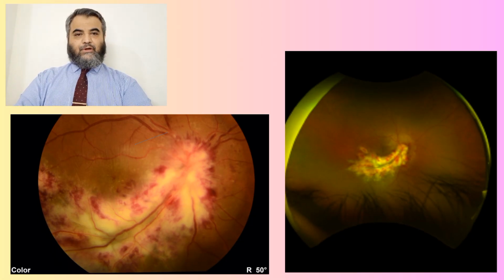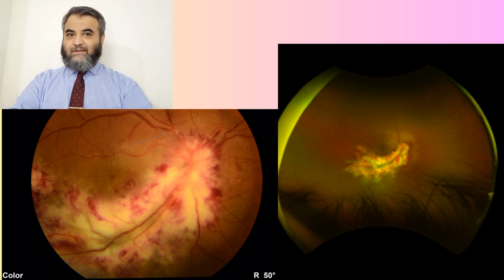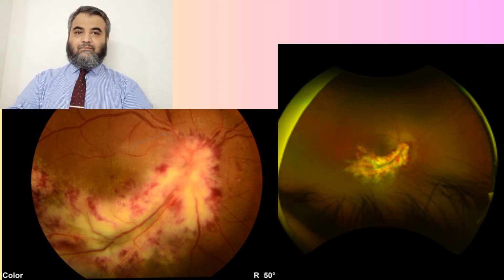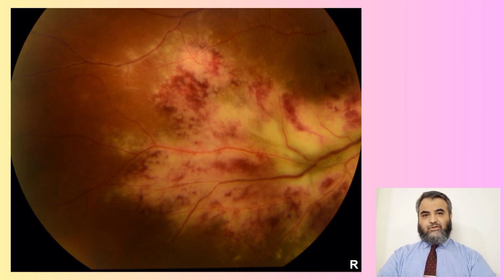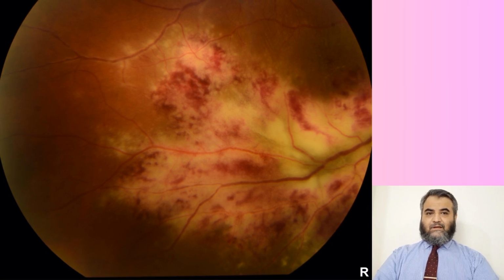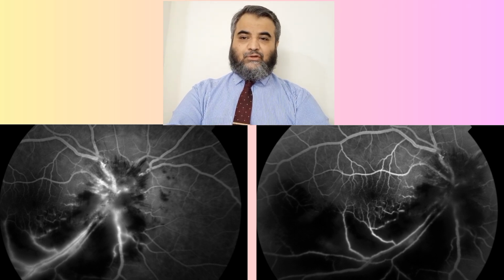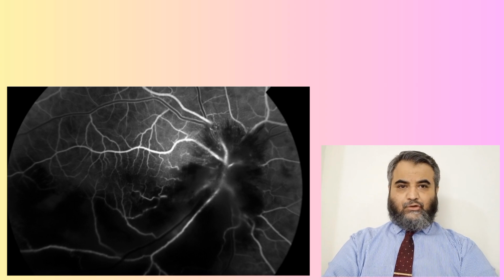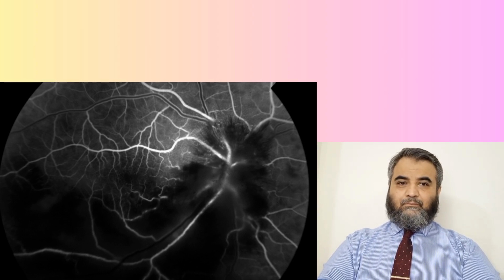AIDS AND EYES